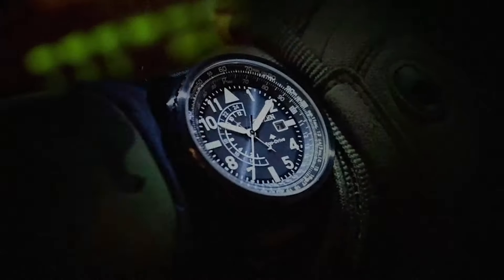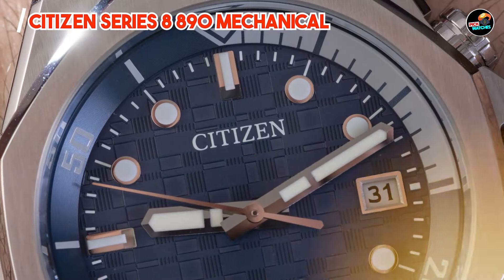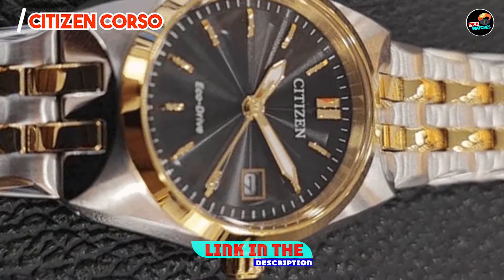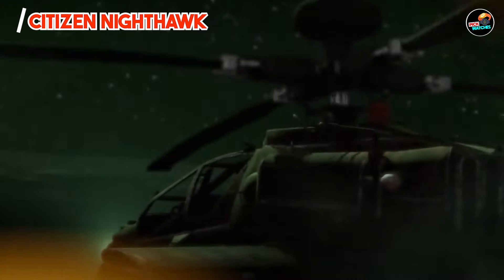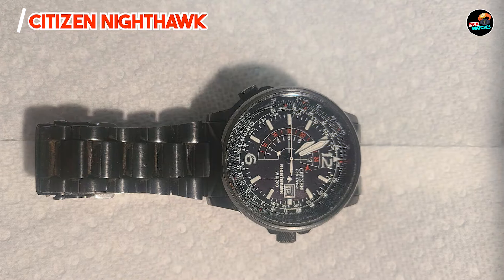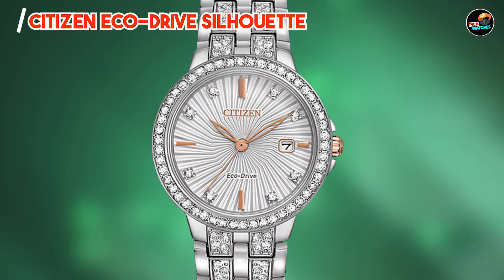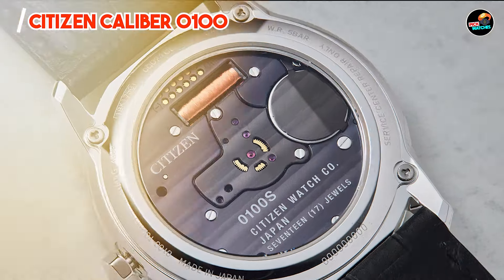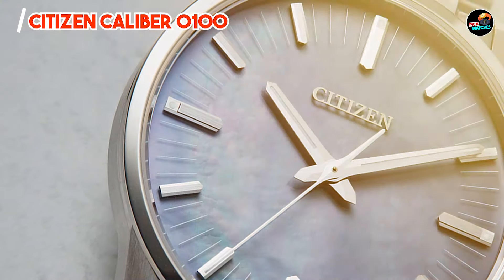Top 5 Most Stylish Citizen Watches for Men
Links Get From Here:

1 . Citizen Series 8 890 Mechanical
2 . Citizen Corso
3 . Citizen Nighthawk
4 . Citizen Eco-Drive Silhouette
5 . Citizen Caliber 0100

Discover the beauty and elegance of Citizen watches. In this video, we'll showcase some of the most stylish and iconic Citizen models for both men and women. From classic designs to modern trends, we'll explore the unique features and benefits that make Citizen watches a popular choice. Learn about their eco-friendly Eco-Drive technology and find the perfect Citizen watch to complement your personal style.